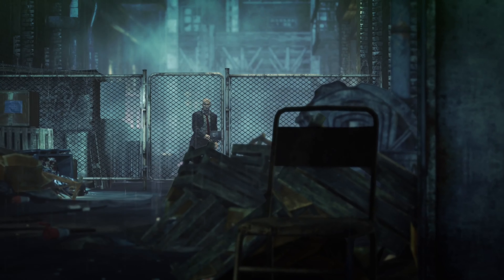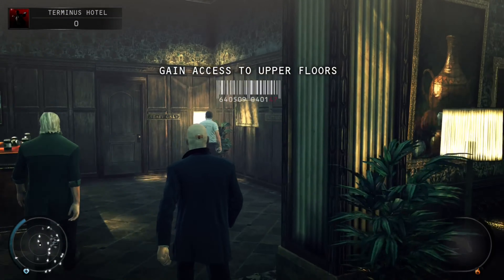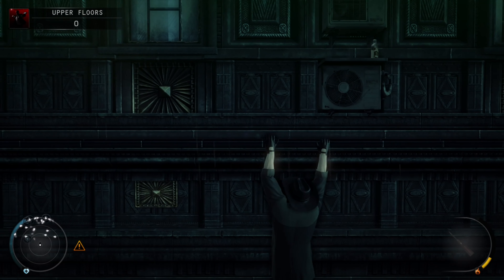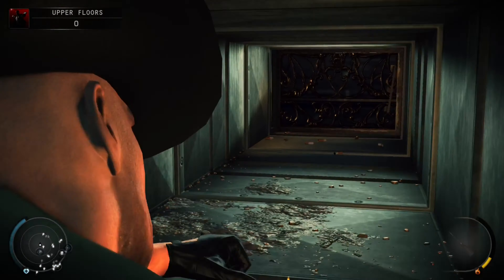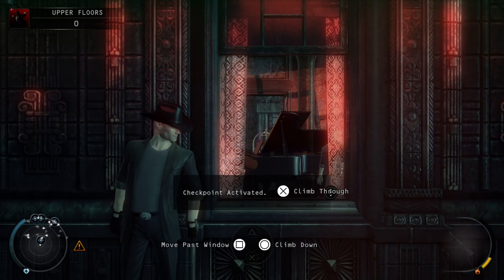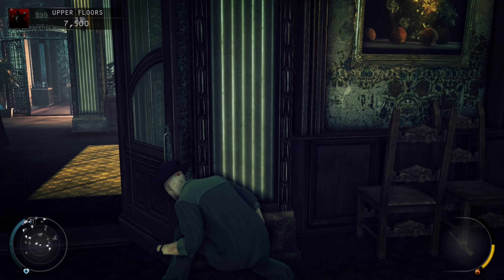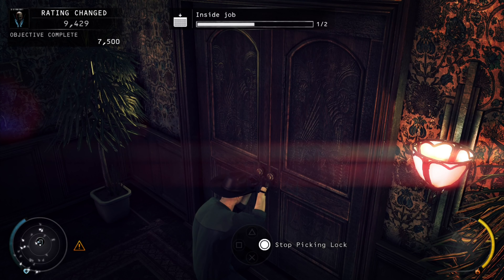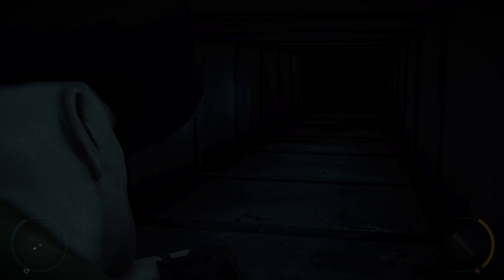Hitman Absolution | Terminus | Moving On Up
This is the third episode in a new series where I play through Hitman Absolution. In this episode Agent 47 has to infiltrate the Terminus hotel to spy on an arms industry VIP by the name of Blake Dexter. Will he find what he needs to keep Victoria safe?